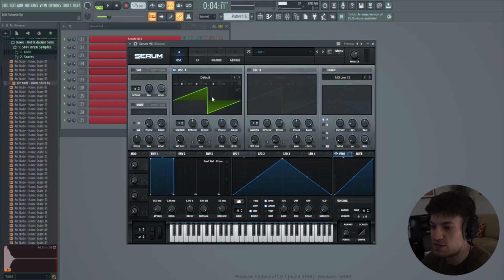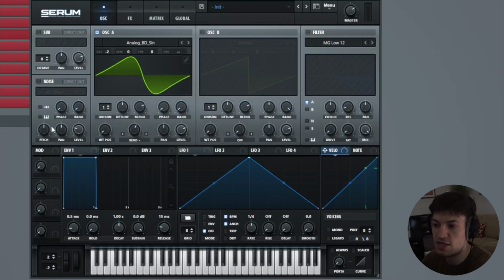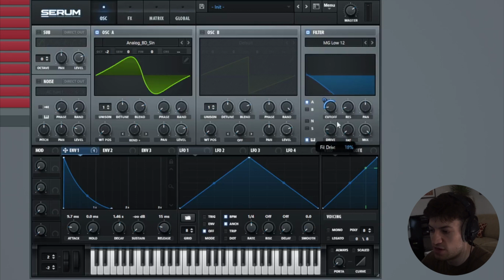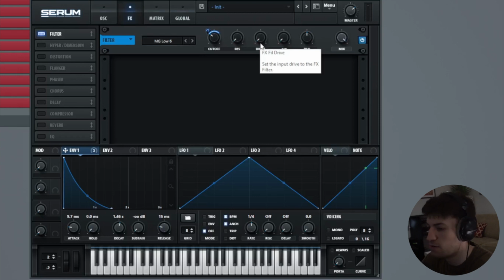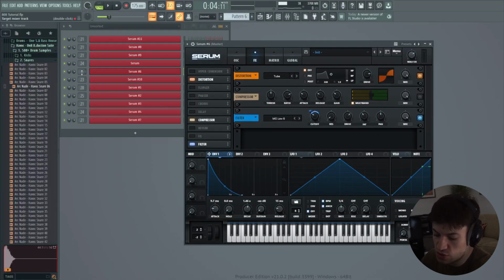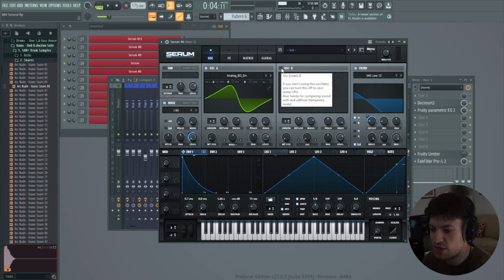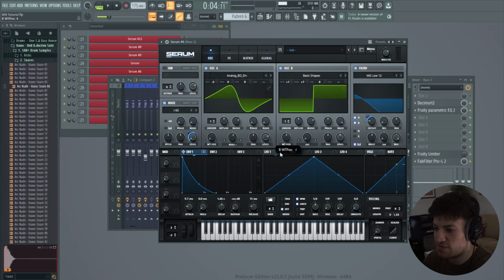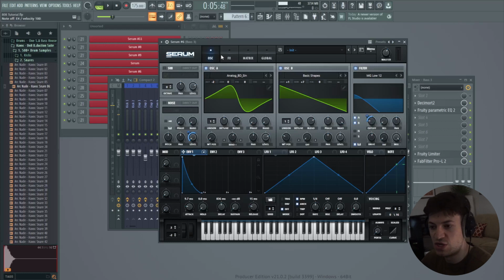How To Make An 808 Bass in Serum | Complete Guide